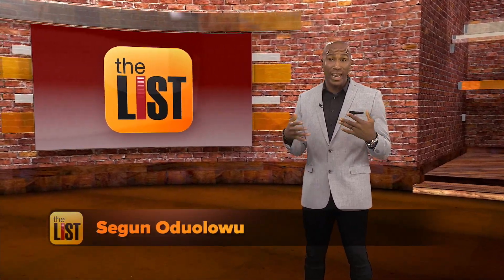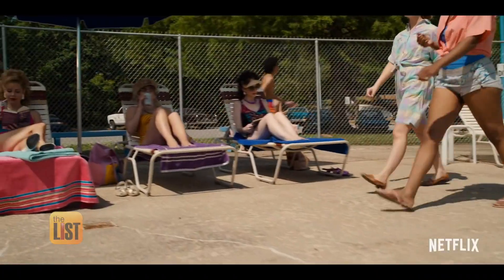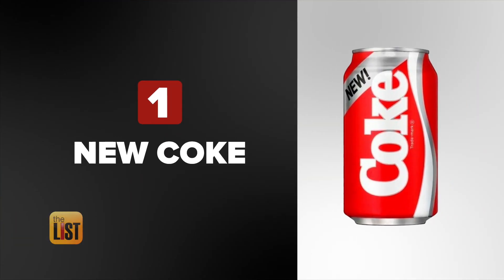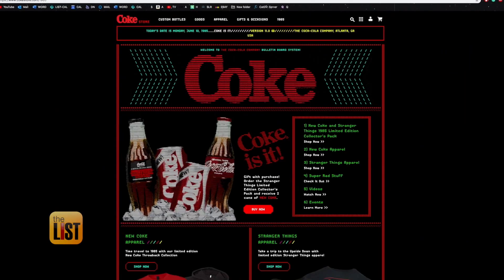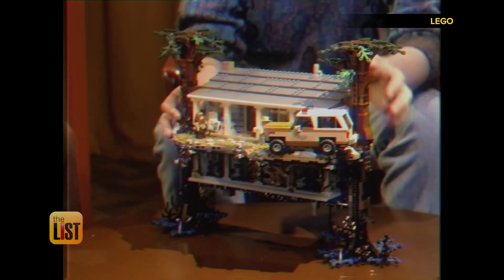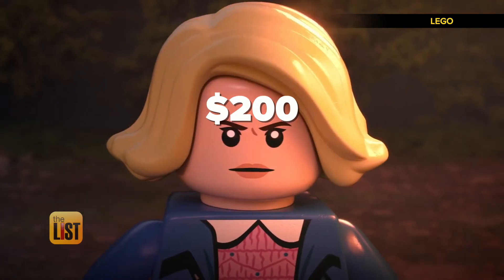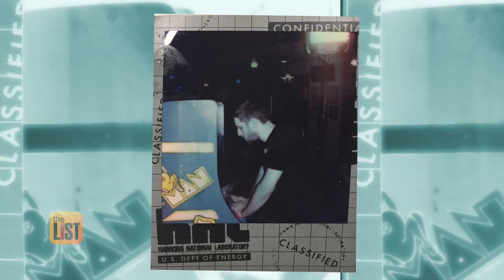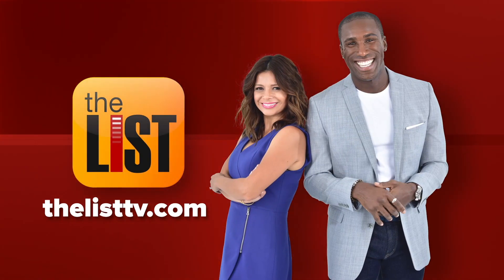Stranger Things Season 3 on Netflix: 3 Products Every Fan Should Own